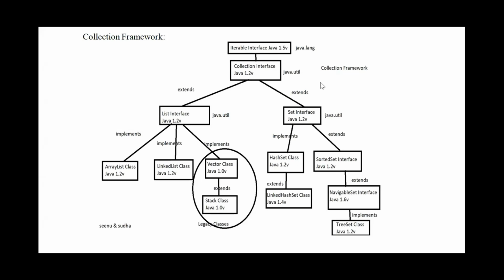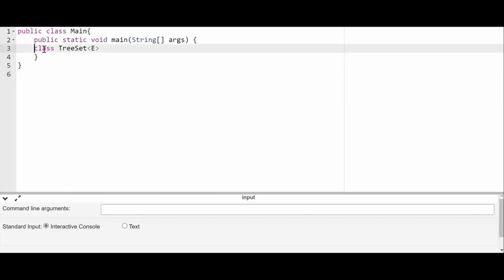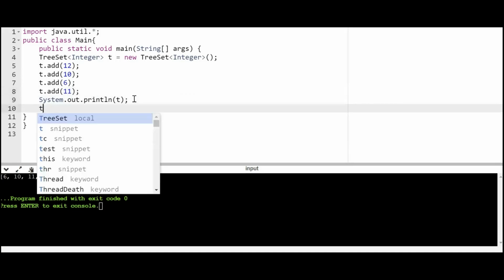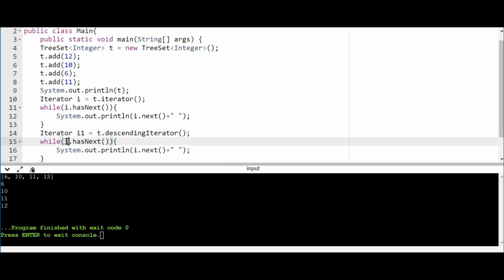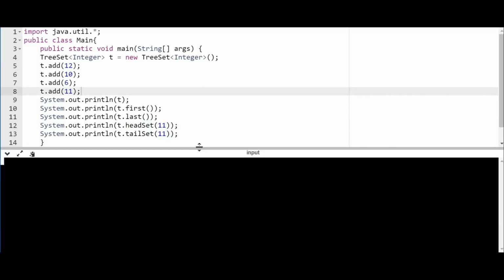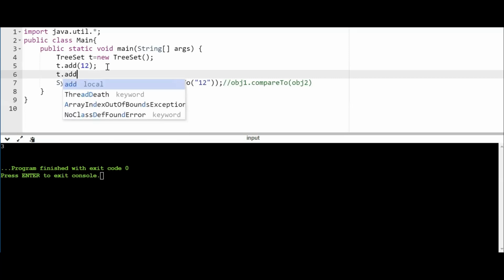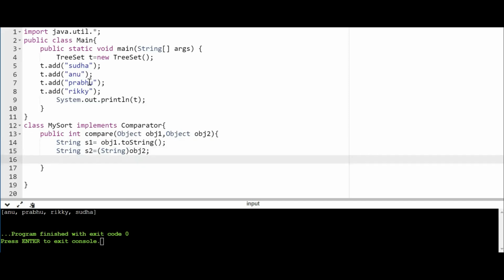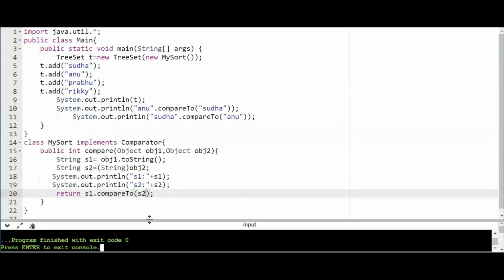Collection Framework | TreeSet explained with programs | customized sort using Comparator interface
Java TreeSet class is part of Java’s collections framework. It implements the NavigableSet interface, which in turn extends the SortedSet interface.
add
remove